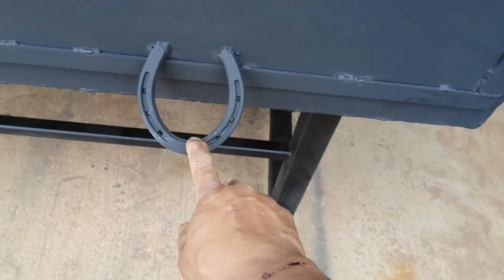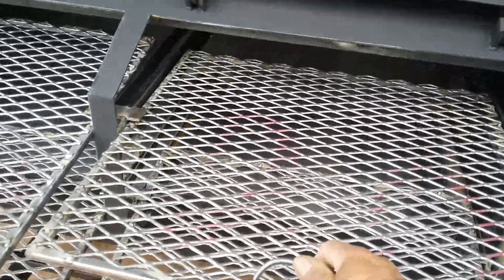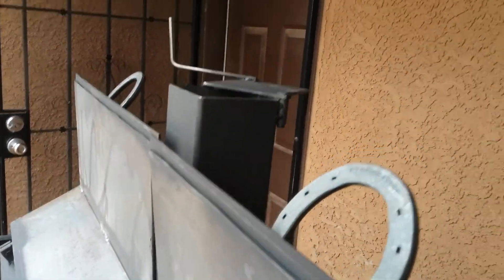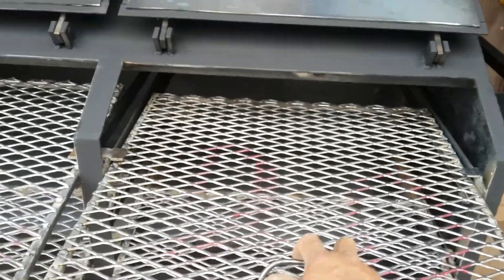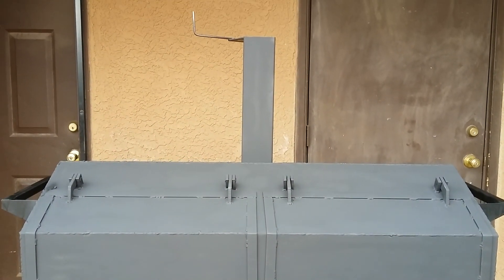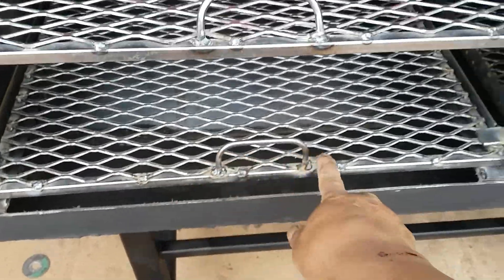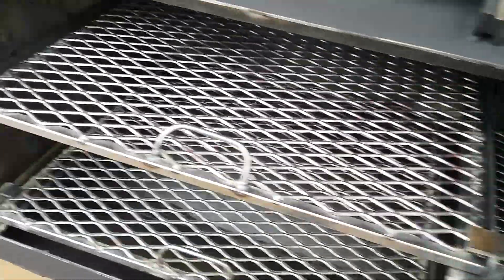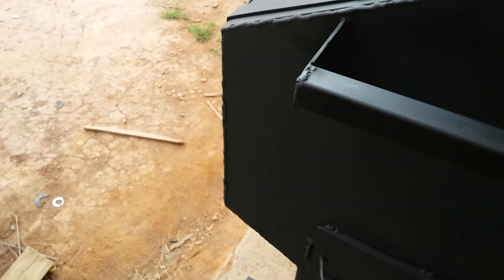New build complete.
I finished welding up second racks and handles. I used horseshoe for door handles and got chimney damper on. I painted it to complete the full build.